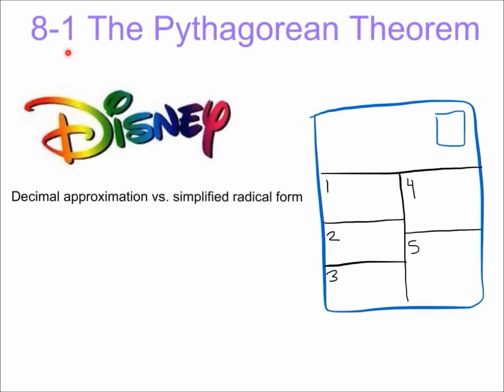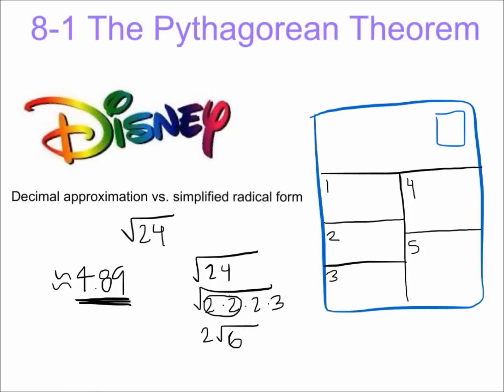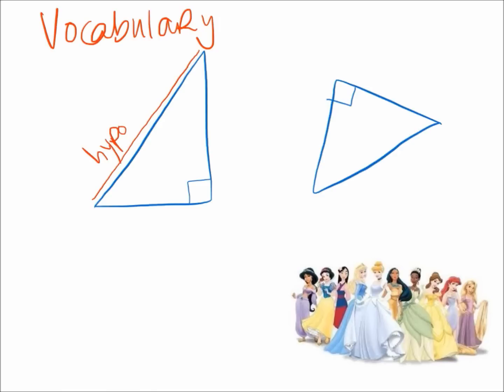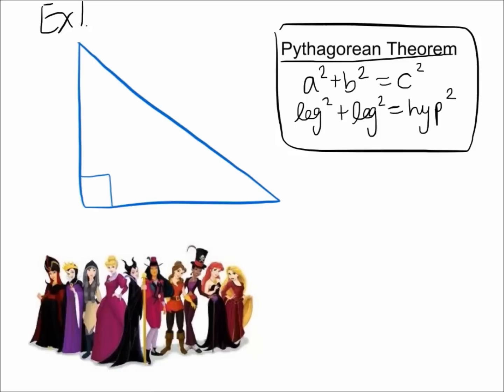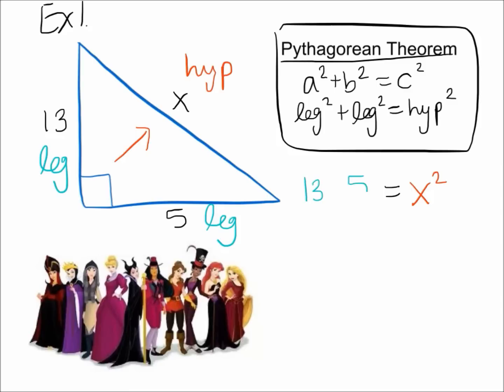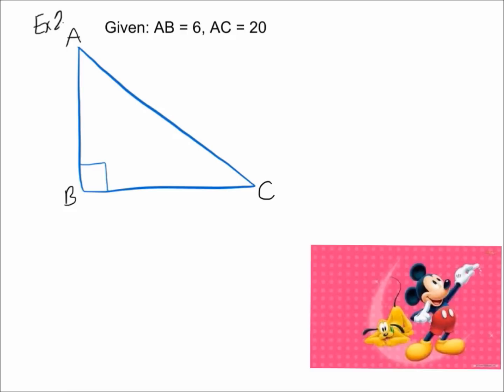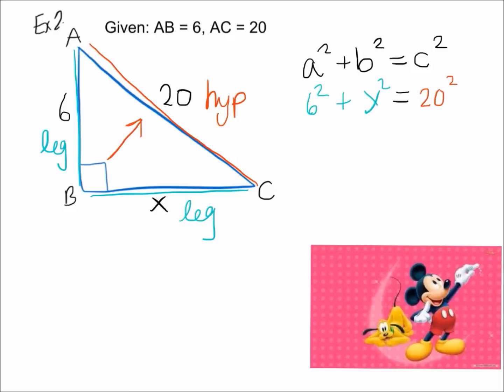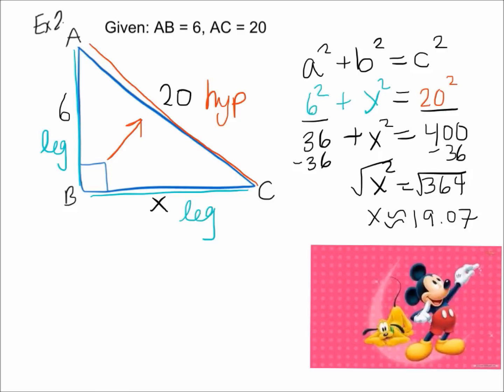Geo 8-1 Eng1